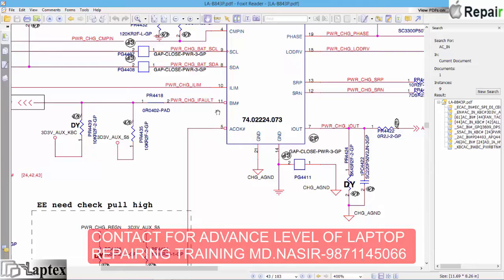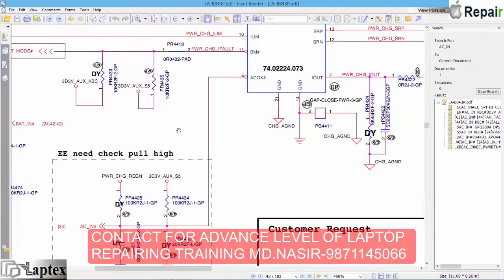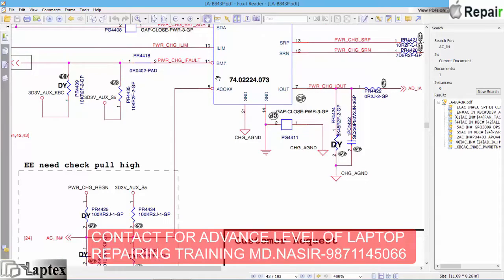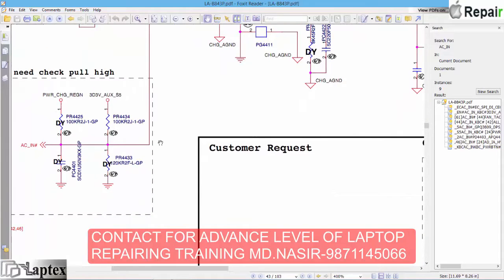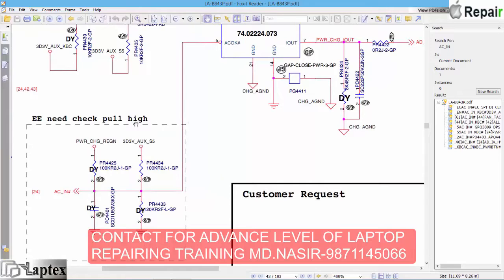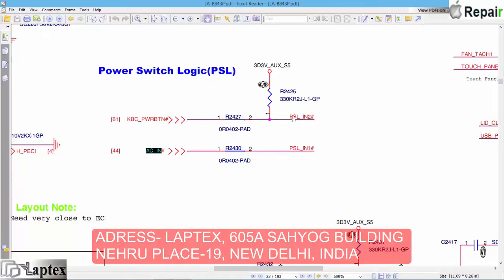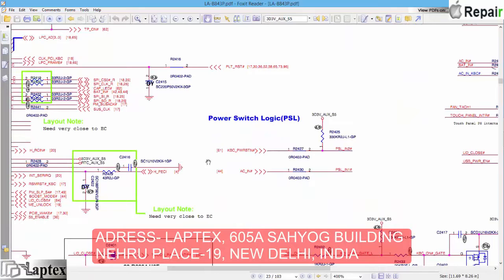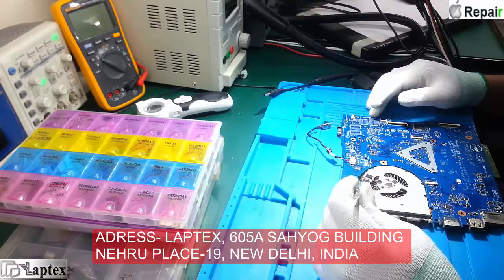LA-B843P CHARGING ACOK# LOGIC IN DELL 5558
Learn charging ic function and troubleshooting full concept. Advanced Level laptop repairing Online And Offline Training. Schematic observation art and its fundamental logic, common problem in motherboard etc.